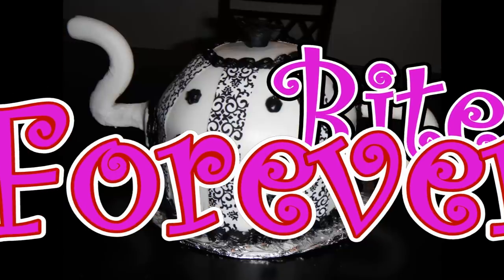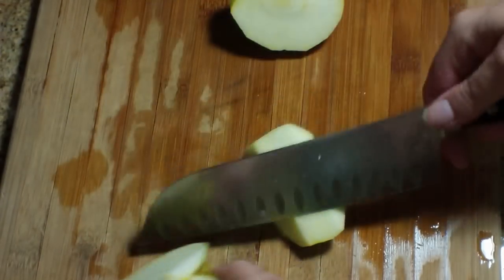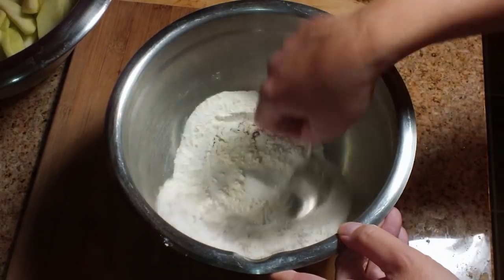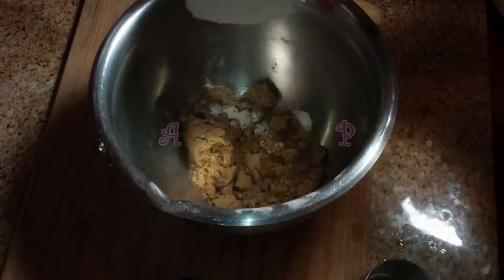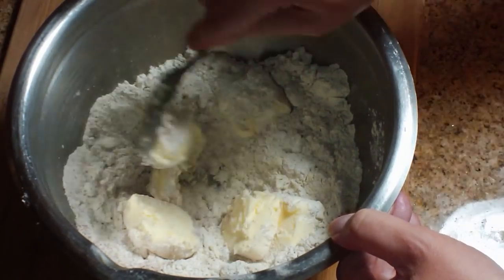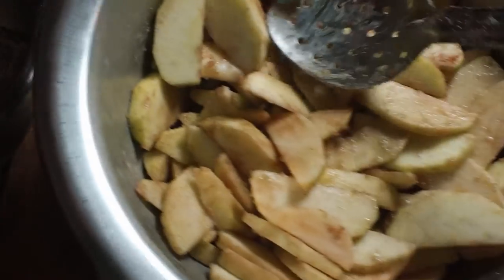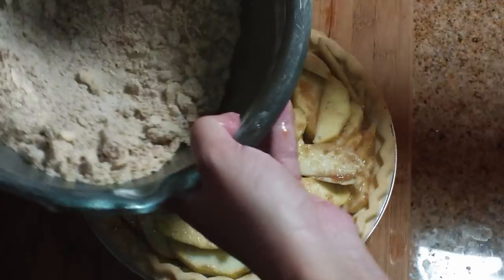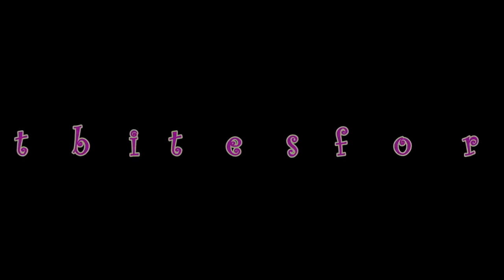Apple Pie with a Crumb Topping-Dutch Apple Pie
I love this apple pie, it is a combination of "how Grandma makes it" and a little touch of extra spices. So yummy!